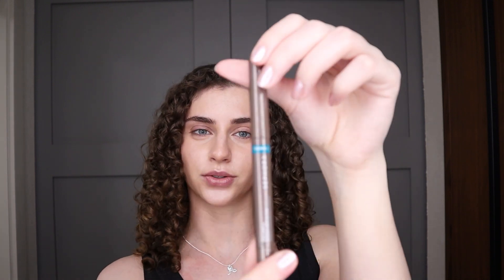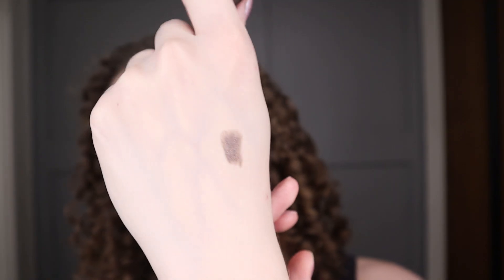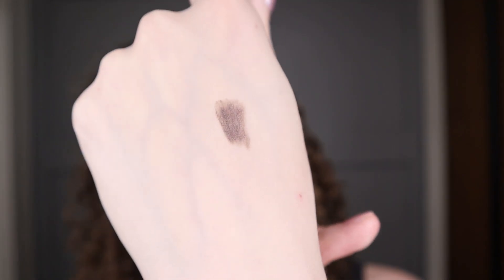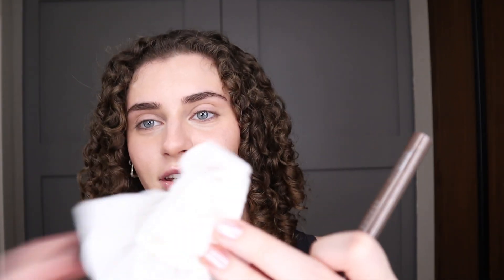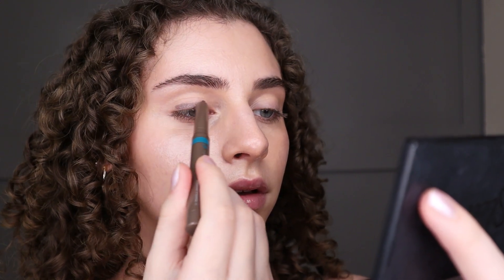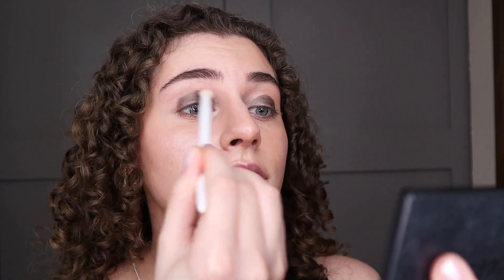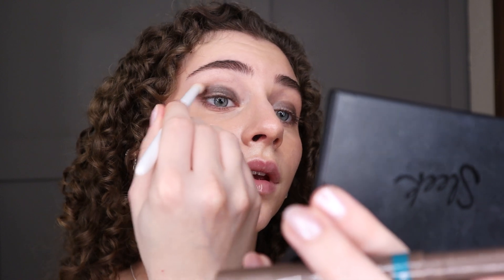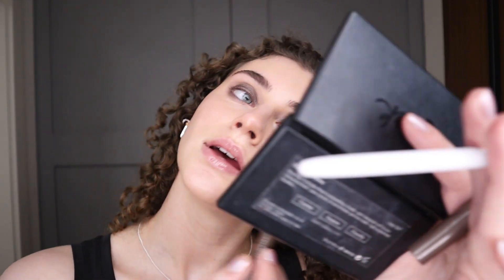Sephora’s eyeshadow pencil- My Honest First Impression!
In this video, I'll be testing Sephora's Colorful Waterproof Eyeshadow Pencil and giving you my genuine thoughts and opinions.

Thank you for tuning in, and let's get started!

✿♡ PRODUCTS MENTIONED ♡✿
Eyeshadow stick TRUFFLE SHIMMER
Eyeshadow stick COPPER SHIMMER

★ CHAPTERS ★
00:00 intro
1:05 product info
2:00 prep
3:03 Application
3:38 first impression
5:03 Finishing touches
5:38 Results & thoughts
6:54 outro